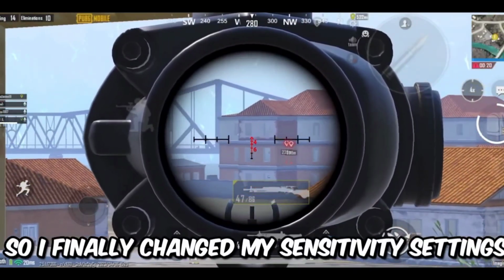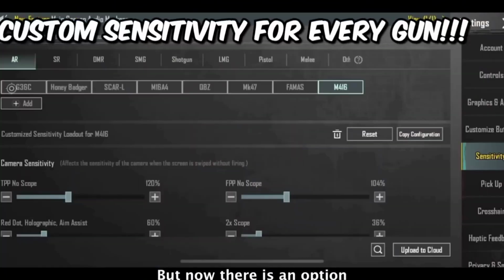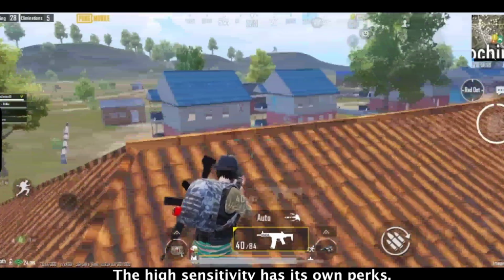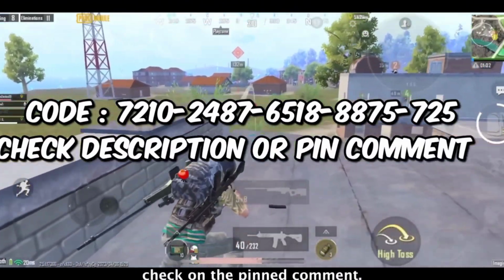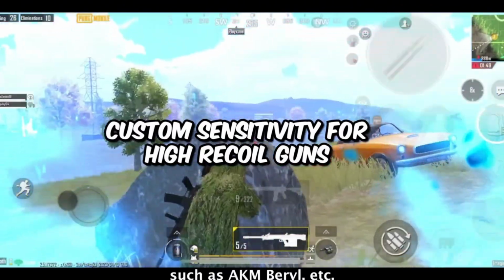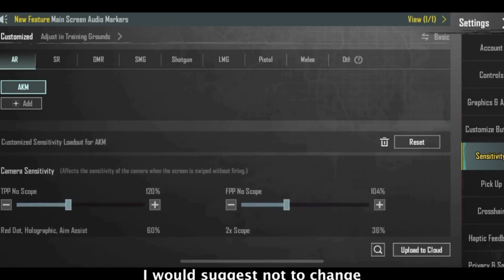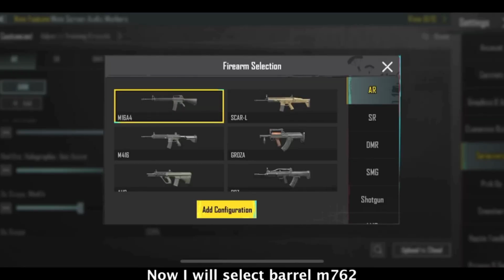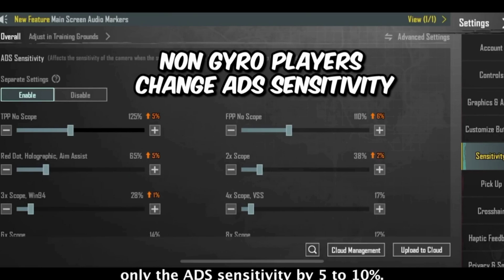Low and High Sensitivity Setings | 0 Ricoil For Every GUNS | Sensitivity Code😱♥️